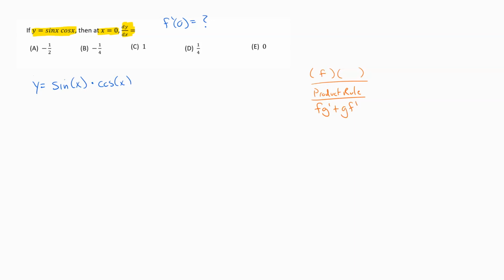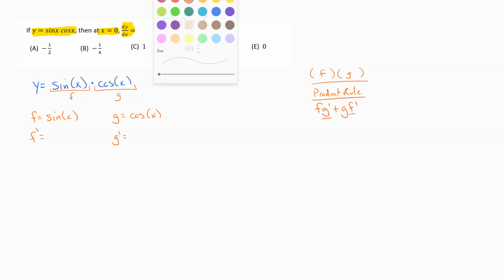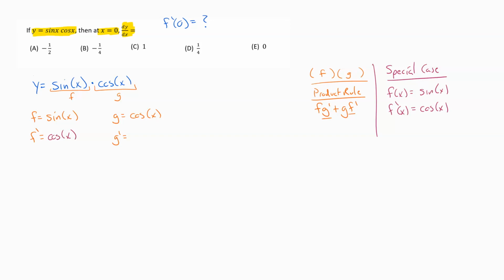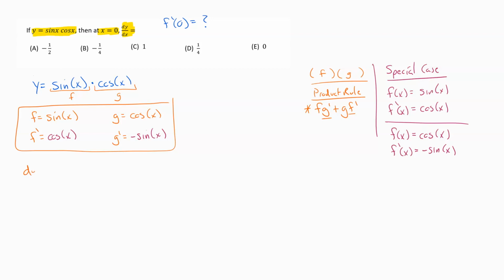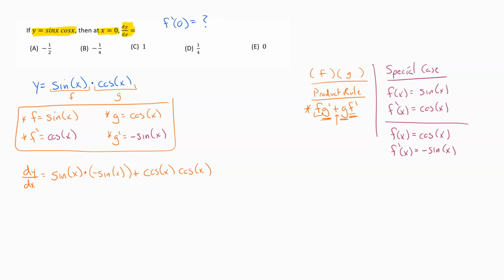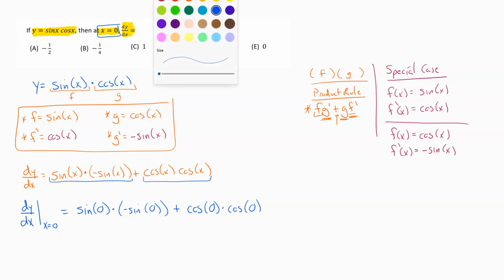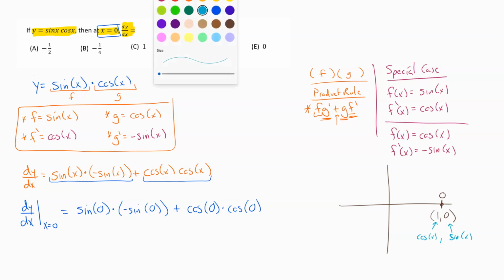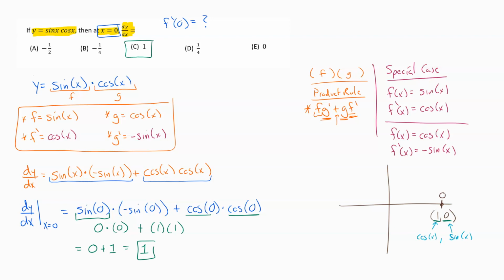AP Calculus AB: Product Rule with Trig Functions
This question is based on the No Calculator allowed section. This example covers how to determine derivative of a function applying the Product Rule and using the derivative rules for Trig Functions.